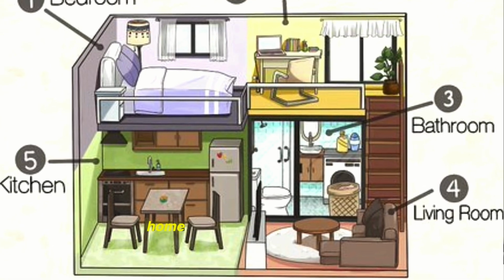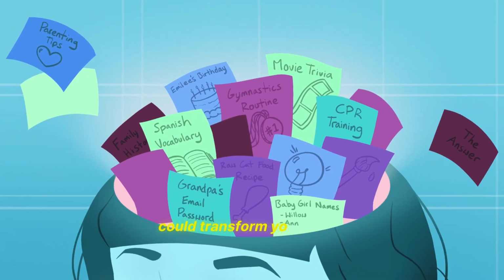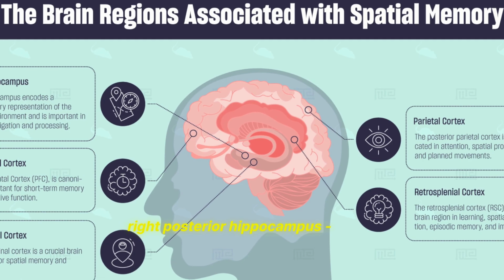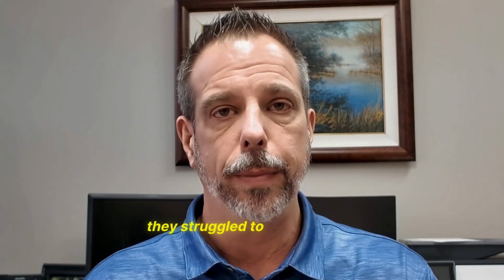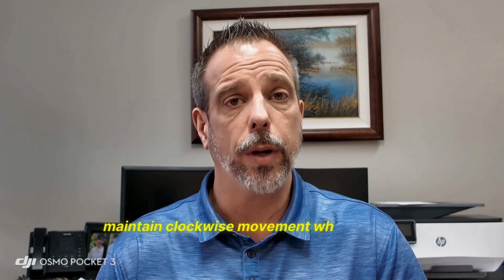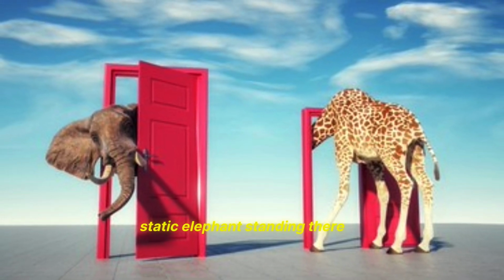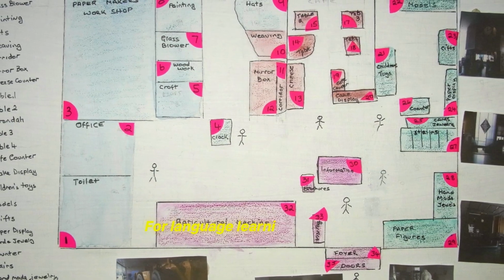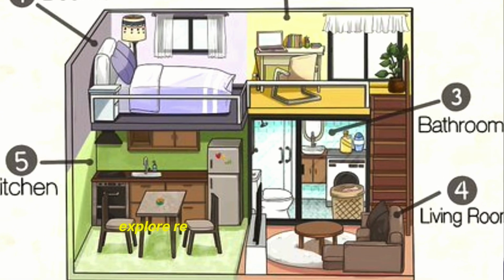Unlock Perfect Recall with This Ancient Memory Hack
Unlock the secrets to perfect recall with the ancient "memory palace" technique, a cutting-edge, science-backed strategy that can revolutionize how you think and learn. Used by memory champions and validated by modern neuroscience, this longevity-focused method taps into your brain's natural strengths to help you memorize anything—from grocery lists to entire books—with ease. Discover how this powerful tool, rooted in history and optimized for today, can enhance your cognitive abilities and transform your life.

In this video, you’ll explore the fascinating science behind memory palaces, learn step-by-step how to build your own, and uncover practical applications for personal growth, health optimization, and professional success. Whether you're mastering a new language, delivering presentations without notes, or simply improving your everyday memory, this method offers personalized solutions that work for anyone, at any age. Ready to unlock your potential and elevate your mind? Watch now and start your journey to perfect recall today!

CHAPTERS:
00:00 - The Memory Palace Technique
02:41 - The Power of Memory Palaces: Neuroscience Explained
05:52 - How to Build a Memory Palace: Step by Step Guide
09:32 - Advanced Memory Palace Techniques: Hierarchies and Networks
10:47 - How to Maintain and Strengthen Your Memory Palaces
11:23 - Memory Palaces for Understanding and Insight